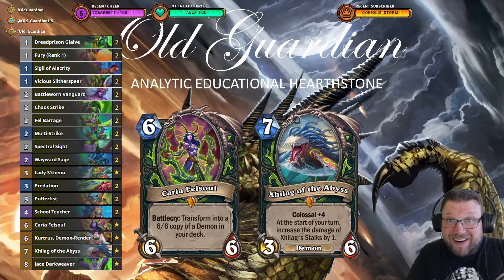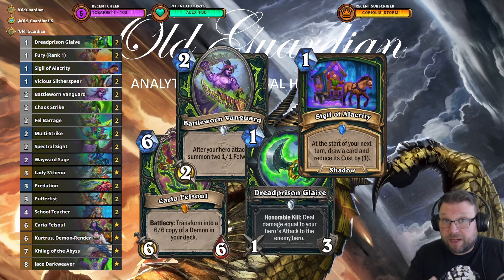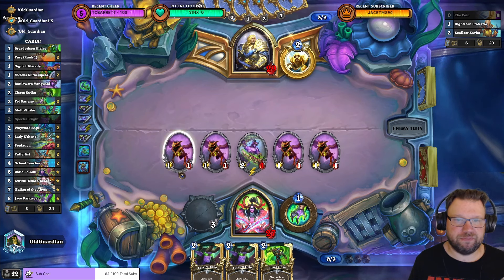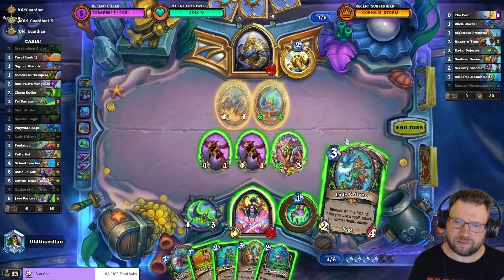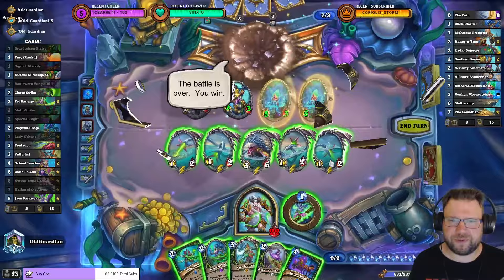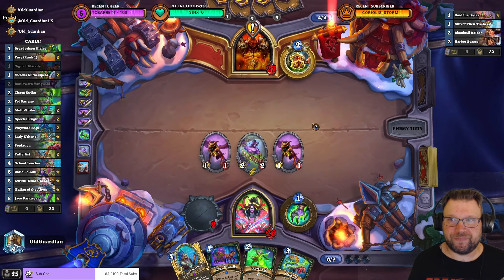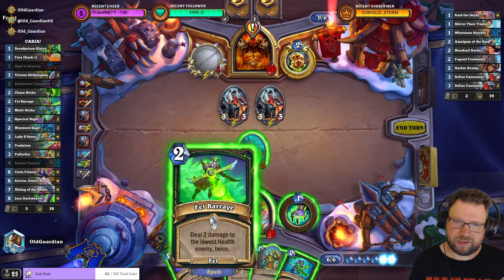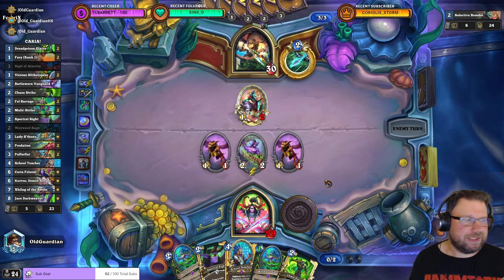Post Nerfs CARIA FELSOUL NAGA DEMON HUNTER deck guide and gameplay (Hearthstone Sunken City)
In the post-nerfs meta, Caria Felsoul is the best Demon Hunter card. Yeah, it's a brave new world indeed!

Deck code: AAECAea5AwaK9wON9wOHiwTdkwT7vwT+vwQMwvEDifcDhI0Etp8EyZ8EtKAEirAEjrAEiLIElrcEmLoE+b8EAA==